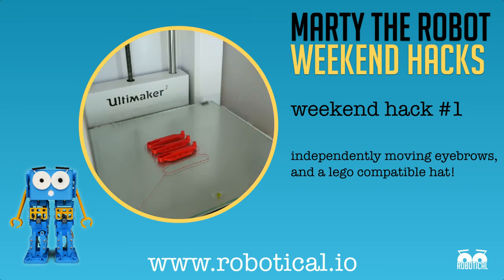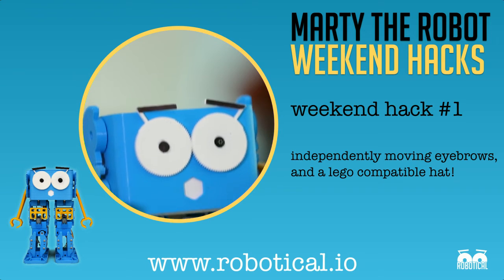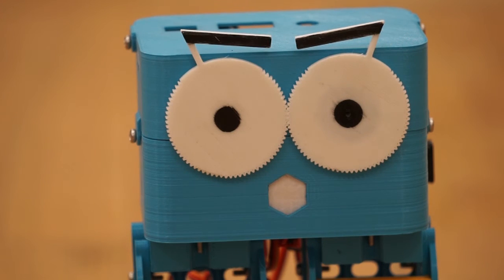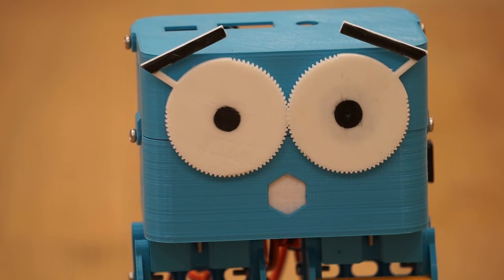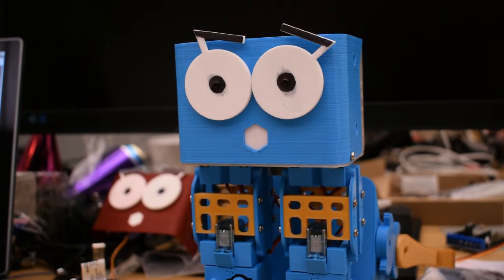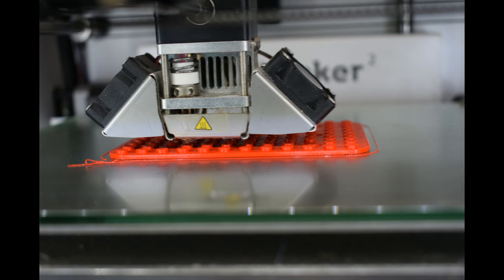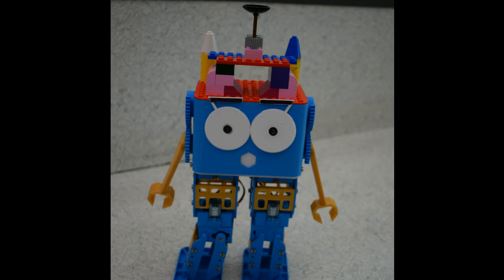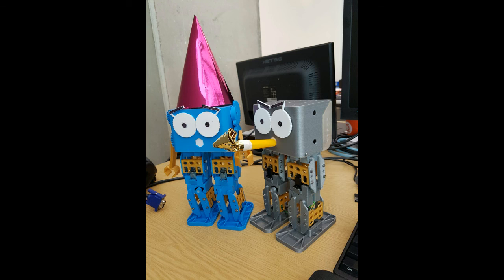Marty the Robot - Weekend Hack #1 - eyebrows and Lego!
Marty is on Indiegogo now! So if you want a Marty of your own just head over to find out more!

This is the first in a series of weekend hacks we're going to do - little customisations or add-ons that you can do with a Marty! This week, we give Marty eyebrows that can move individually, and we build Lego on top of Marty!

(note - we reuploaded this video with better audio!)